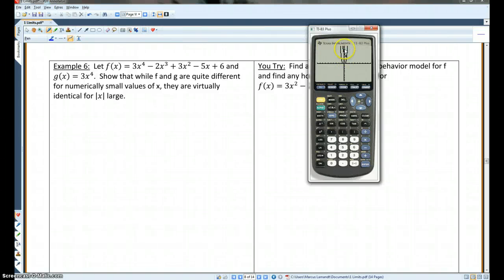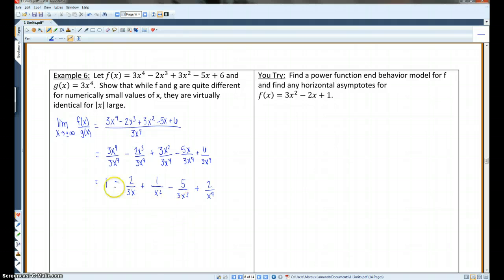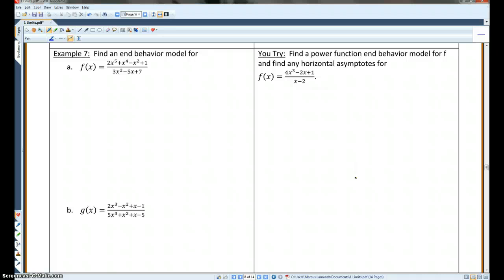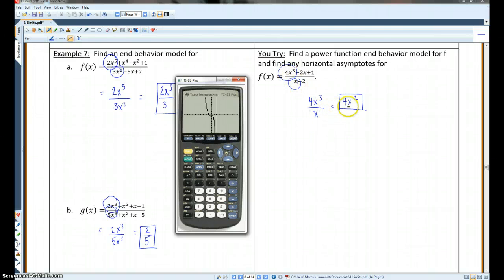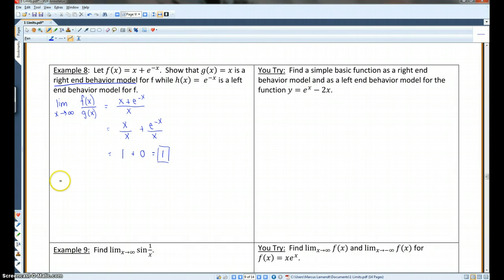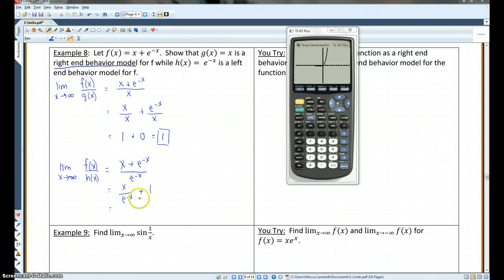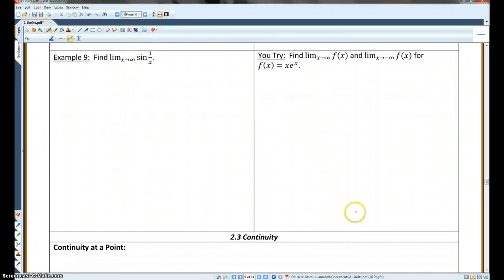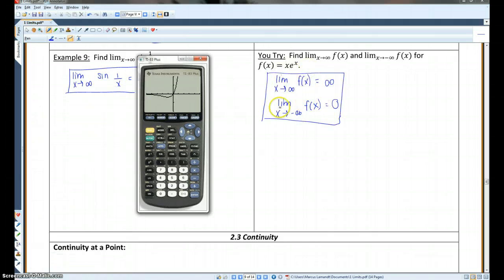2.2 Limits Involving Inifinity Part 2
Limits Involving Infinity Part 2